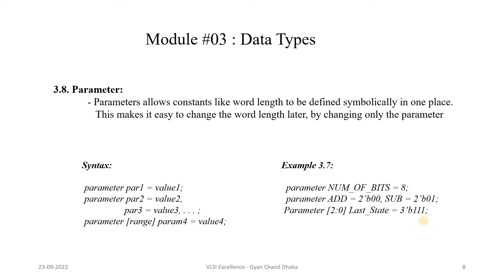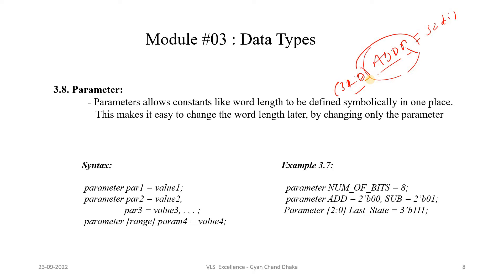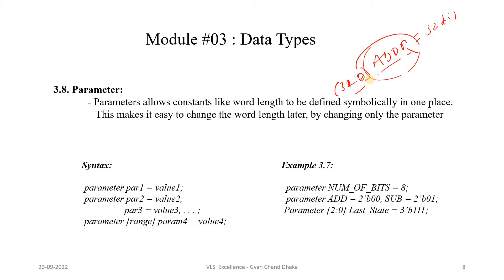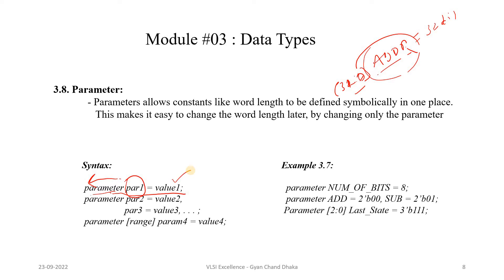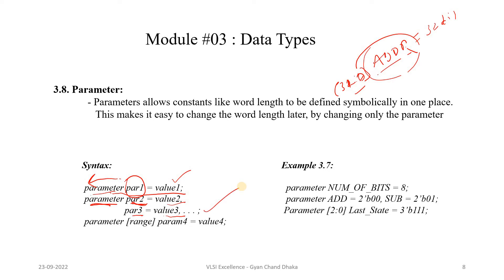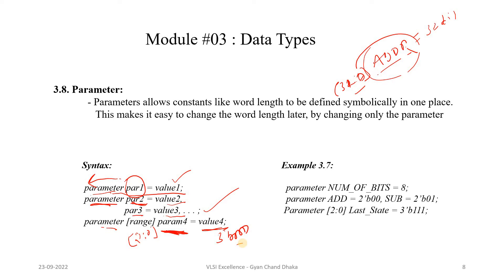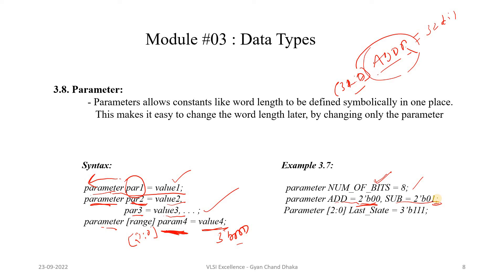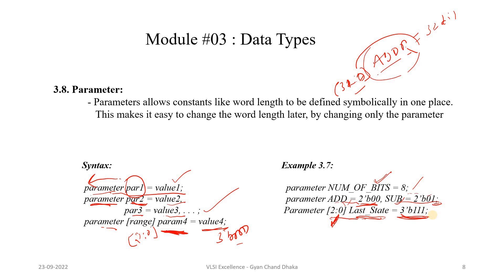Explained - Verilog Parameters | VLSI Interview Topics| VLSI Excellence | Do 👍 & 🔕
𝑸𝒖𝒆𝒓𝒊𝒆𝒔 𝑨𝒏𝒔𝒘𝒆𝒓𝒆𝒅 -
What are parameters in Verilog?
What are parameters in Verilog with example?
How do you parameterize a module in Verilog?
What is a local parameter in Verilog?
verilog module parameter port list?
verilog parameter type?
verilog parameter instantiation?
verilog parameter string?
systemverilog parameter?
parameter in verilog testbench?
verilog parameter redefinition?
verilog module instantiation?